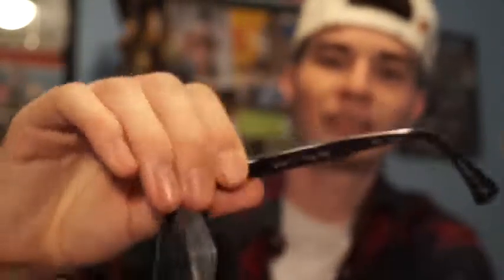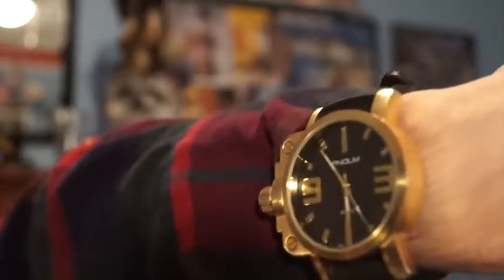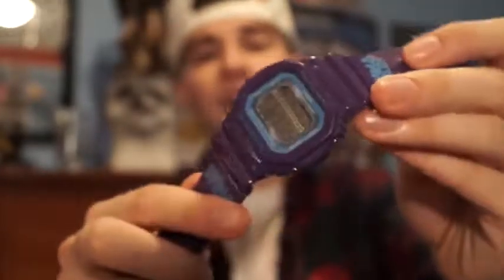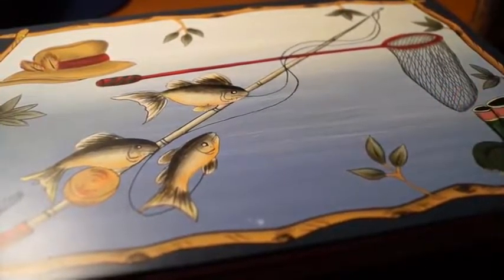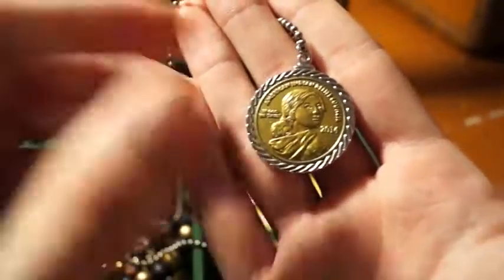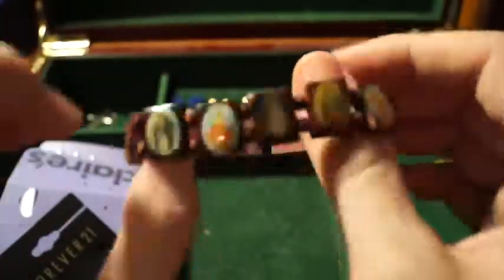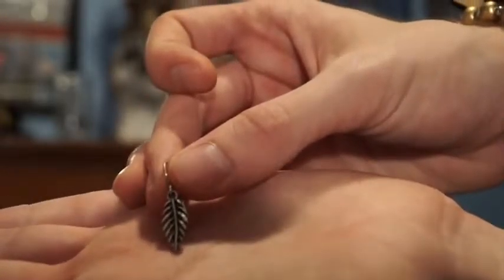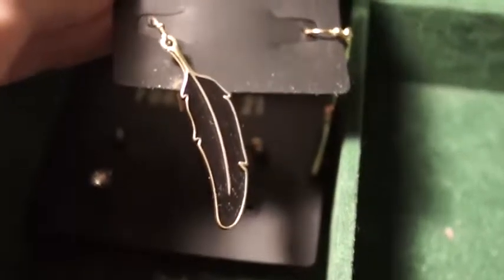How to Accessorize on a Budget, Lika Boss! Necklaces, Watches, Glasses, and Hats!